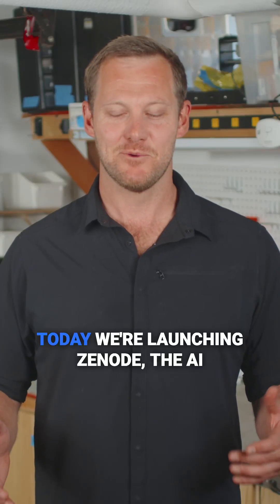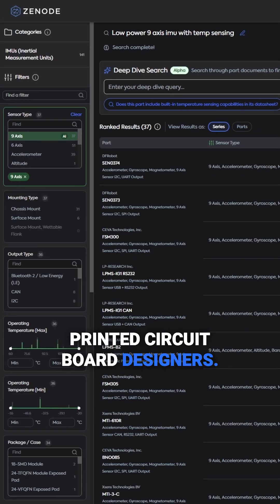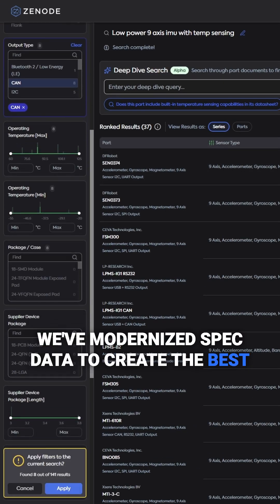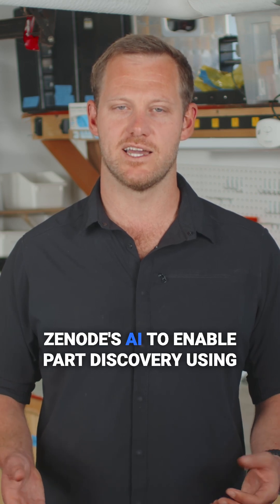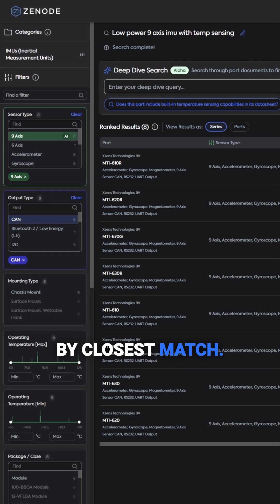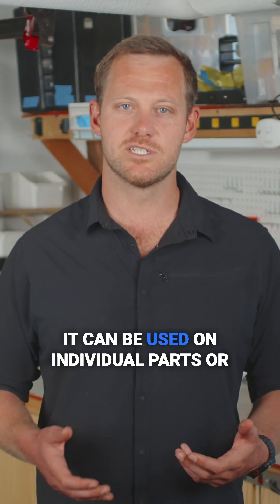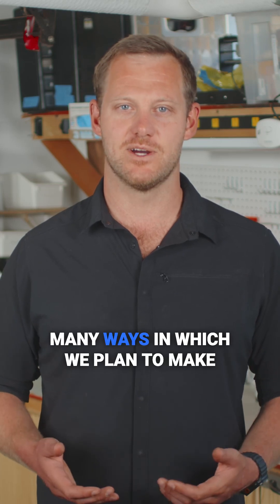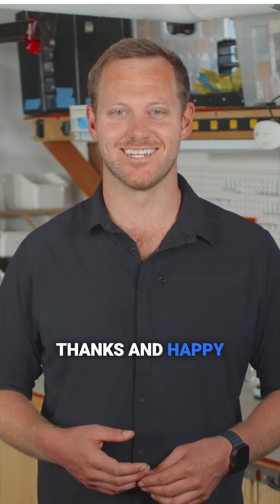Stop Wasting Hours Searching for Parts | Zenode AI for Engineers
40 years after CAD reinvented circuit design, engineers are still stuck paging through catalogs and PDFs to find parts.

Meet Zenode, the AI-powered search engine for electronic components.

📚 Over 40 million part sources from distributor and manufacturer data
🤓 AI that reads datasheets and gives you answers with direct source links
🧮 Filters that actually think like engineers
📑 Deep Dive responses that summarize documentation across dozens of parts

More than 10,000 engineers have already used Zenode in beta. It’s not perfect yet, but it’s already saving hours per project.

Built by engineers, for engineers.
Try it free → zenode.ai